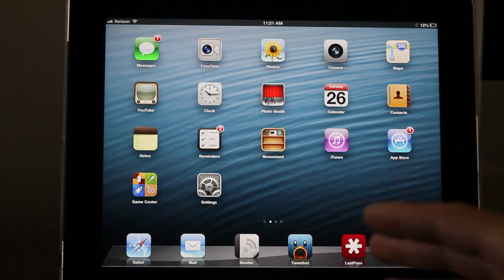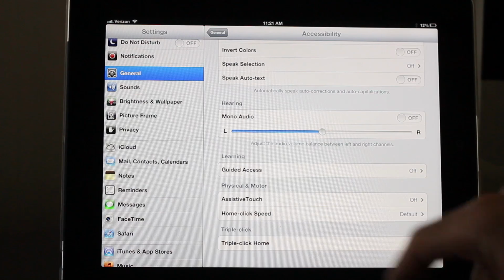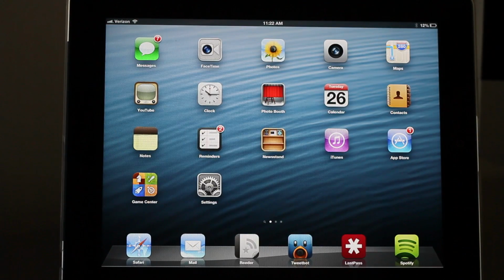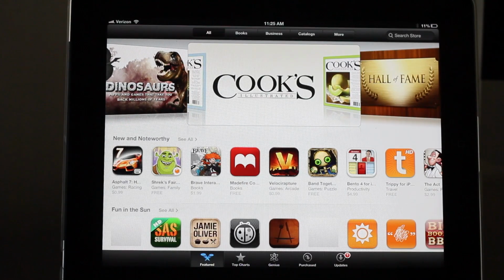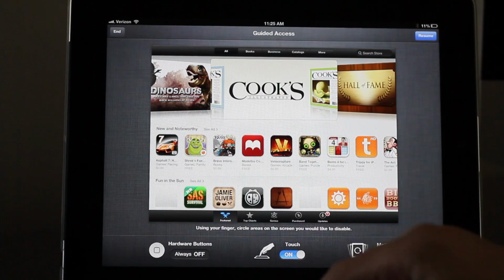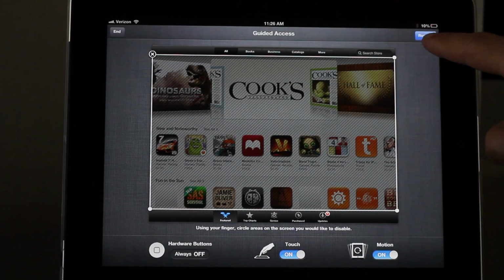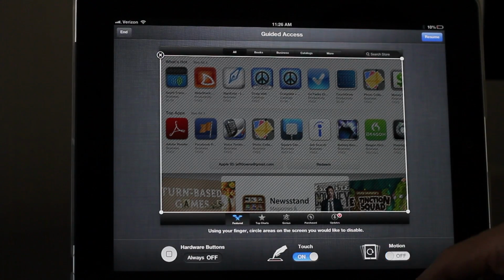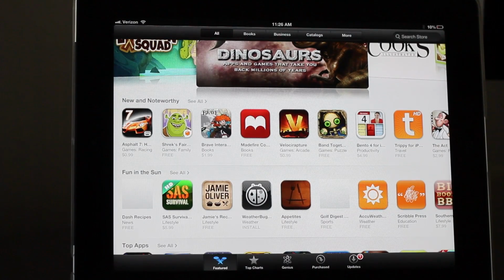iOS 6: Guided Access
Name: iOS 6: Guided Access
Description: A walktrhough of iOS 6''s Guided Access mode that turns your iPad or iPhone into a kiosk.

About iDB